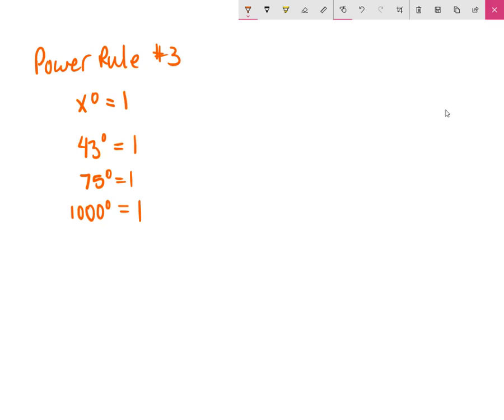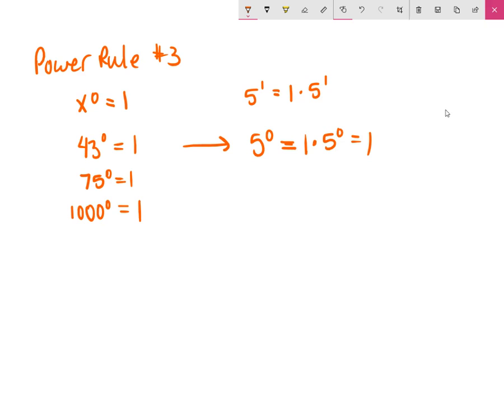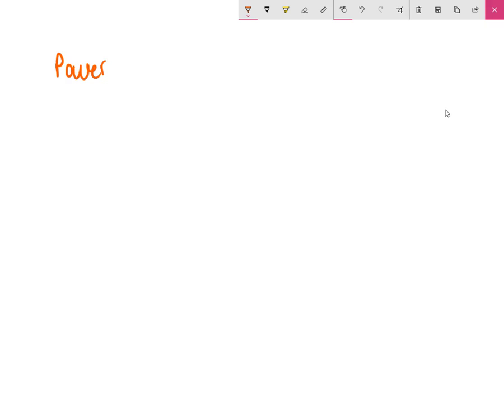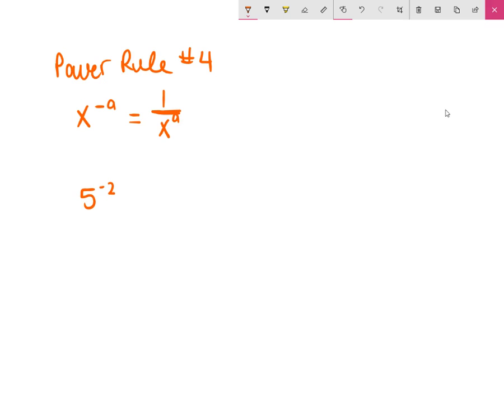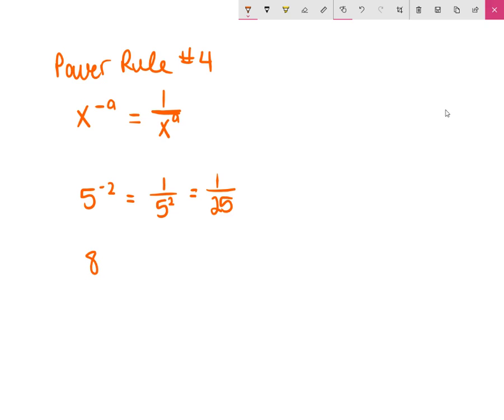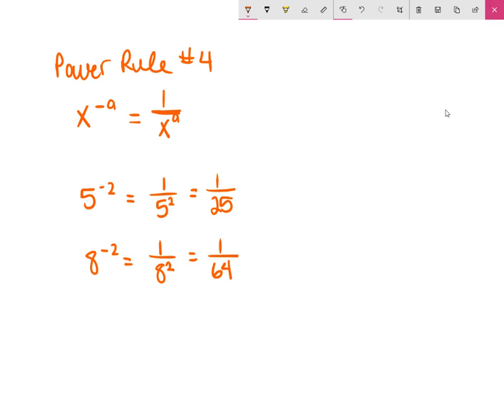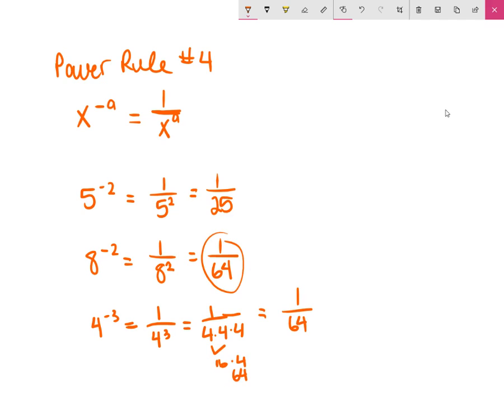6b Zero and Negative Exponents| Algebra's Top 7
Sometimes you get a zero or negative exponent?  What do you do then?

In this video I have provided definitions, examples, non-examples and even practice questions for you to try.

Also, be sure to enroll in my mini-course "The Top 7 Concepts You Must Master to Pass Algebra" where to you will find the text version of this lesson, more problems to practice and even a quiz to test your knowledge